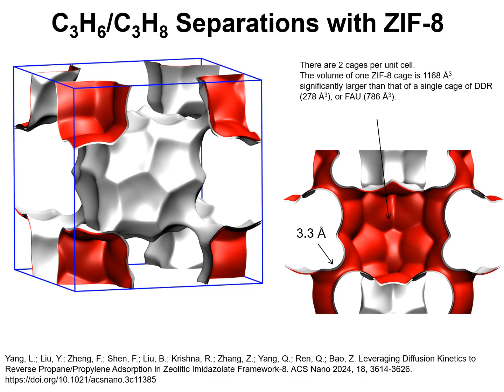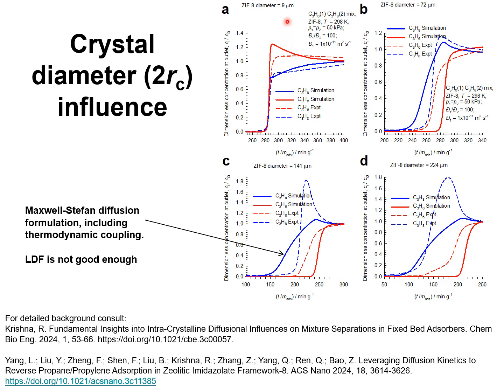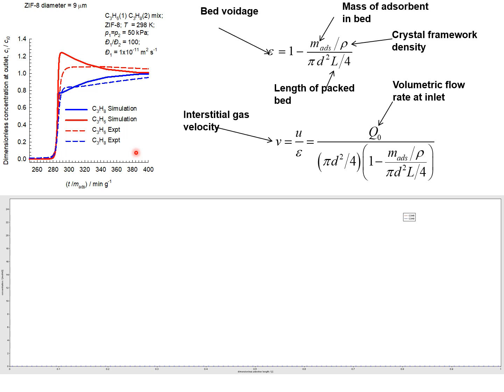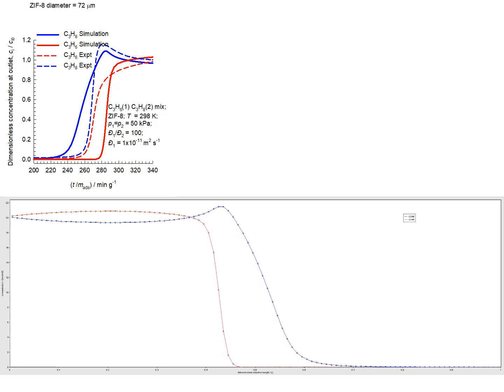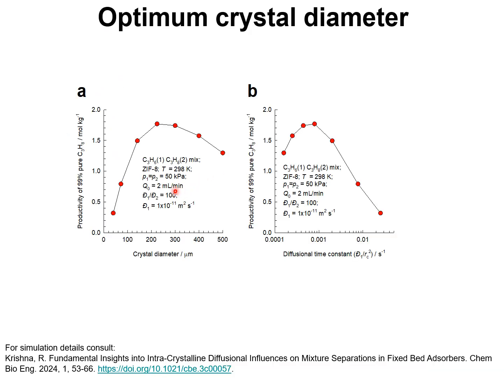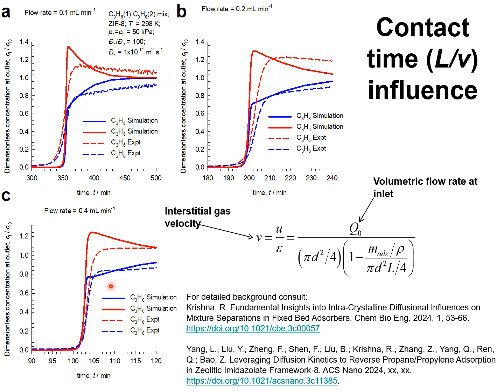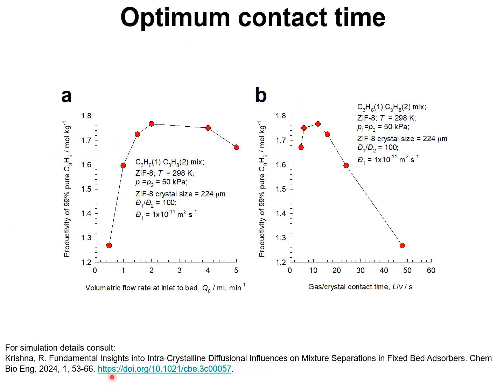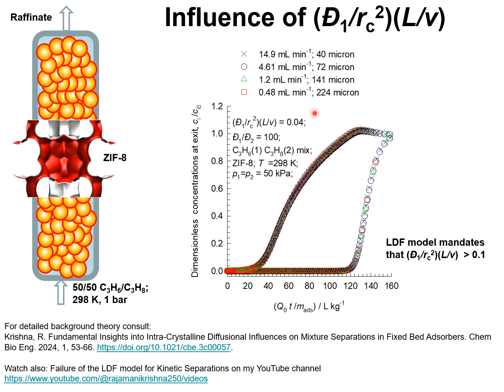Visualizing Kinetic Separations of C3H6/C3H8 Mixtures using ZIF 8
In this presentation I discuss the kinetically driven separations of C3H6/C3H8 mixtures using ZIF-8. I investigate the influences of both crystal size and contact times on separations. I highlight the concept of optimum crystal size for kinetic separations.
The experimental data on transient breakthroughs are reported in the paper

The set of experiments are in good agreement with transient breakthrough simulations using the Maxwell-Stefan diffusion formulation taking due account of thermodynamic coupling.
The simulation details are to be found in my papers

In this presentation I analyze transient  breakthroughs for adsorption/desorption cycles for CO2/H2O mixtures in CALF-20.  The mixture adsorption equilibrium is described using the RAST/NRTL model
For background theory on RAST please refer to my publications:

Krishna, R.; van Baten, J. M. Non-Idealities in adsorption thermodynamics for CO2 capture from humid natural gas using CALF-20. Sep. Purif. Technol. 2025, 355, Part A, 129553.
I model the intra-crystalline mixture diffusion in CALF-20 by employing the Maxwell-Stefan model as described in my papers:
Krishna, R. Diffusing Uphill with James Clerk Maxwell and Josef Stefan. Chem. Eng. Sci. 2019, 195, 851-880.

I present video animations of the transient breakthroughs for both gas phase and crystal phase.